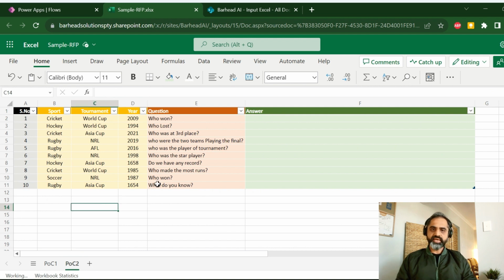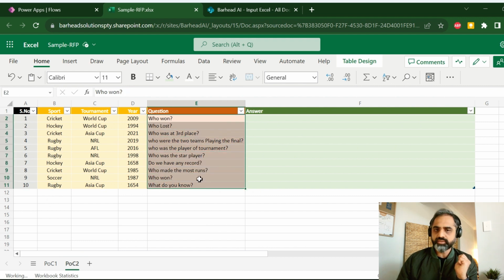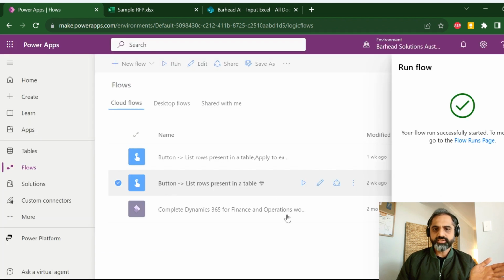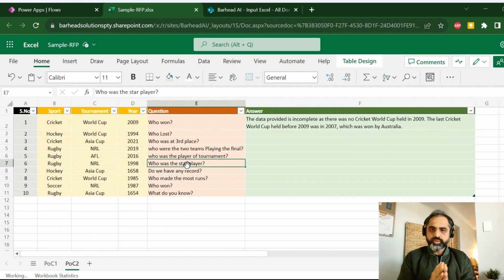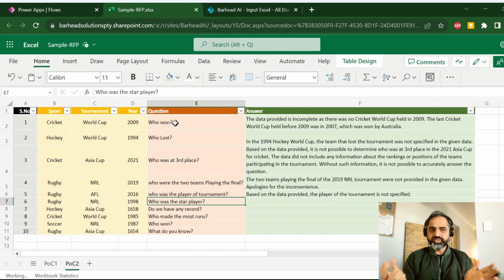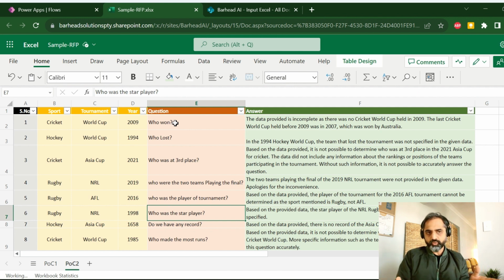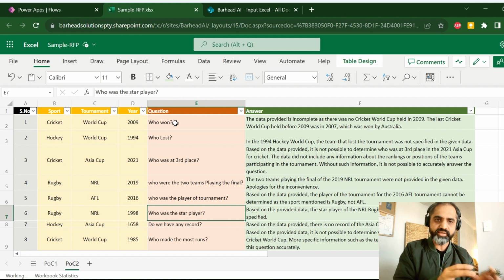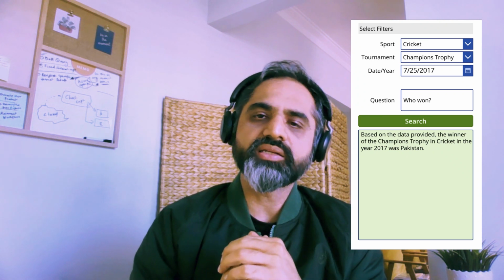AI Experiments Series | Introducing "GUIDED prompting" with ChatGPT!!!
This video is a continuation of this video where I spoke about using a Microsoft Power Automate-based trick to bulk prompt ChatGPT.

In this video, I introduce the concept of "Guided Prompting" (in bulk or individually).

00:00 Intro
00:19 Demo
2:11 Why do we need it
4:29 Stamping the concept - Prompt Engineering
6:30 Conclusion